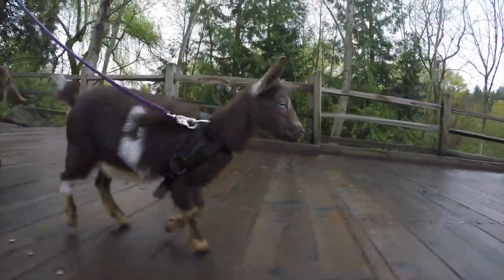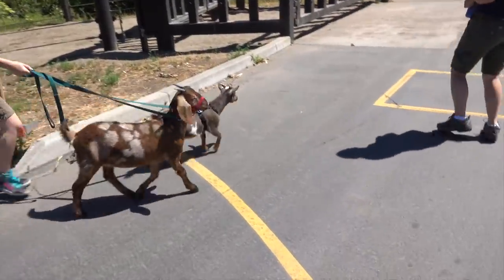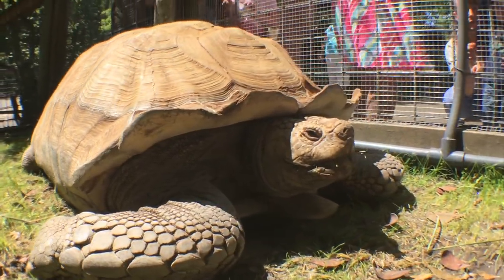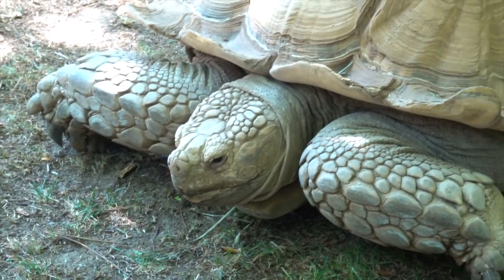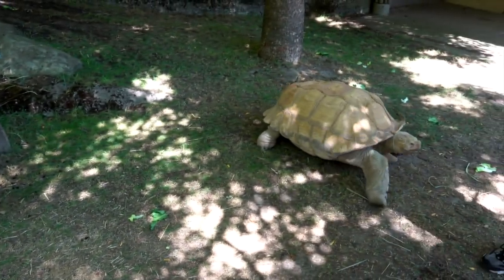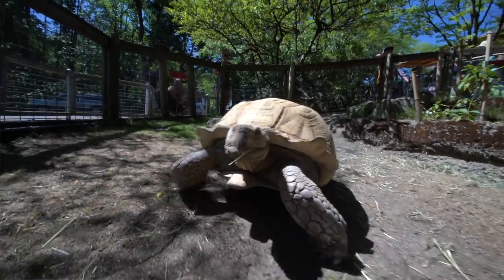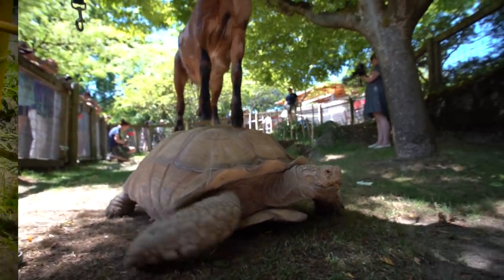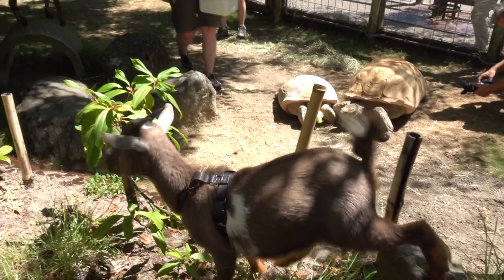Tiny Goats Visit Tortoises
Ruth and Sonia had a tortally epic encounter.